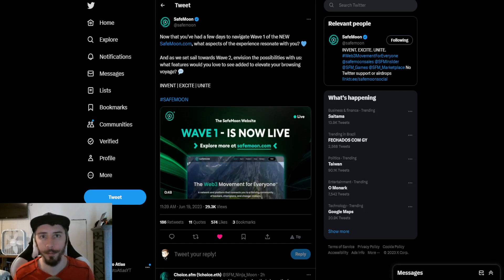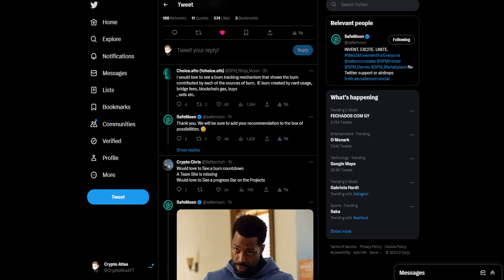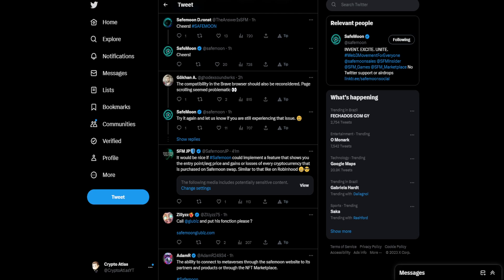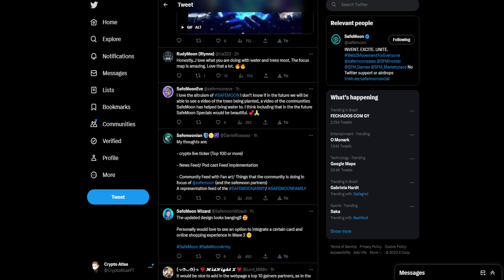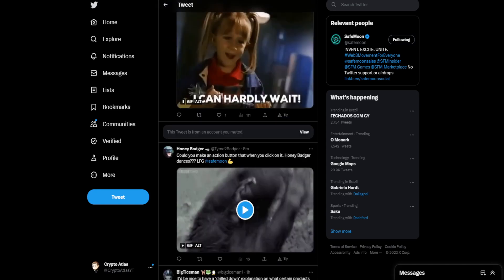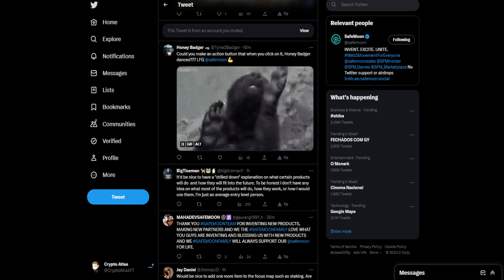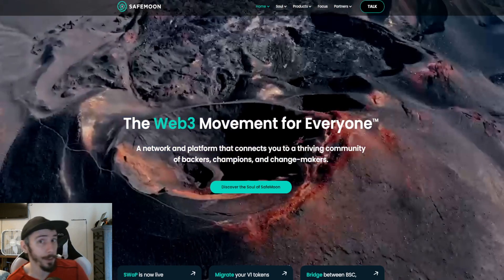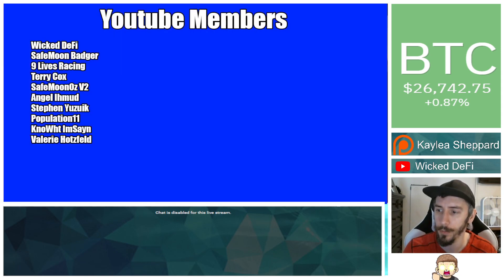What Should CHANGE? | SafeMoon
The team at SafeMoon are taking notes on what else they could add or change on the SafeMoon website. Here's what the community has to say.